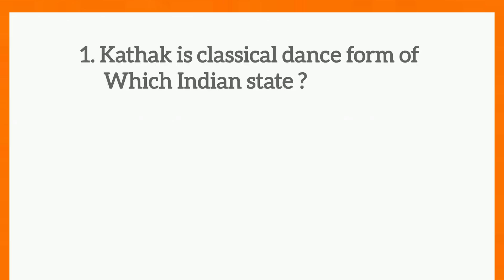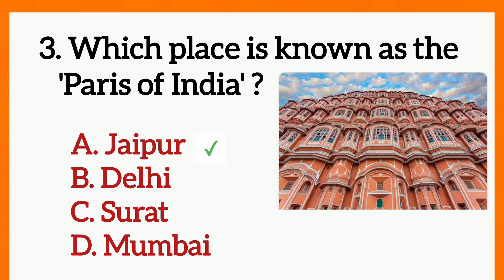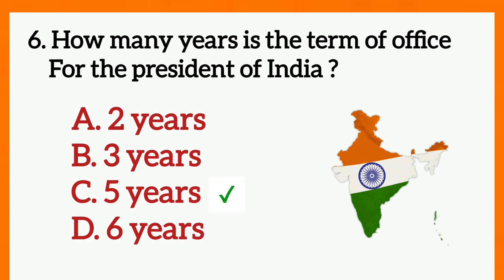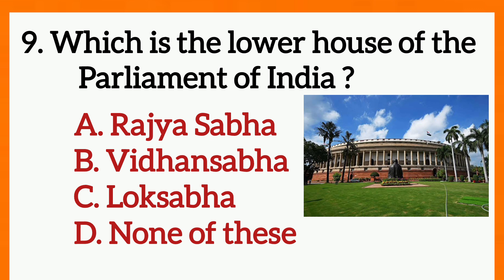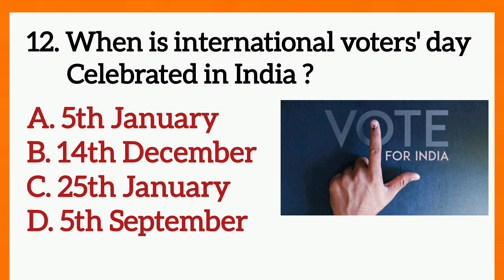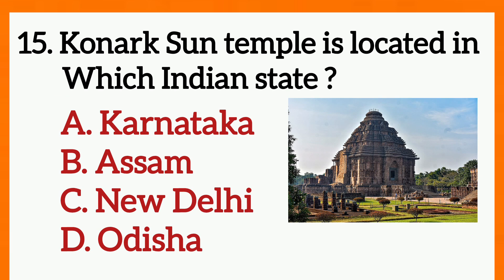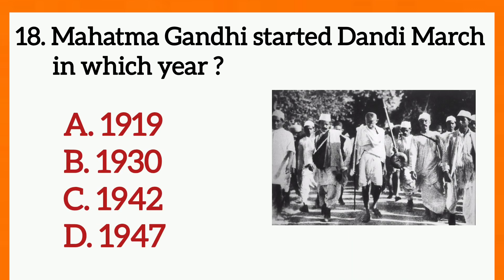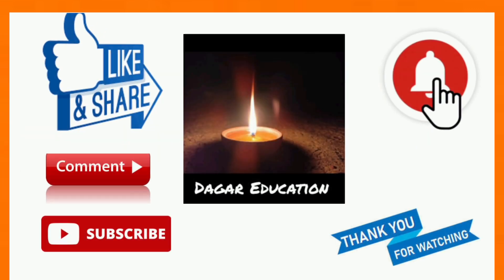Top 20 GK Questions Answers | Gk Intresting gk questions | gk quiz | Gk GS | GK - 24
Top 20 GK Questions Answers | Gk Intresting gk questions | gk quiz | GK GS |
hello friends
welcome back to my YouTube channel Dagar education in this video we are going to learn some of the most important general knowledge questions and answer that will keep you ahead of everyone else. hope you guys are enjoyed this series. your support is my strength so kindly like share and subscribe.

yours queries :
top 20 GK question and answer
dear GK quiz
gk
gk questions
gk afroz
gk gs
gk questions and answers gk
gk quiz
gk by the dagar education
gk ke sawal
gk in english questions answers
gk in english for navodaya
gk mcq for cgl
mcq gk quiz
general knowledge